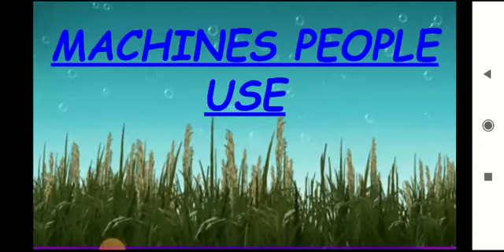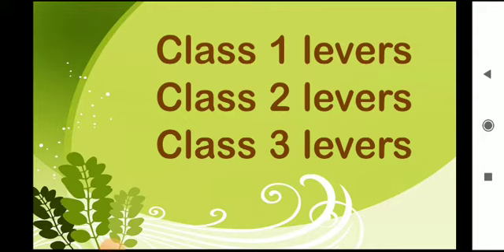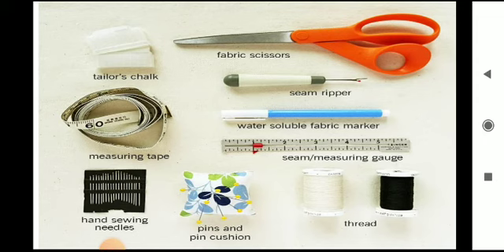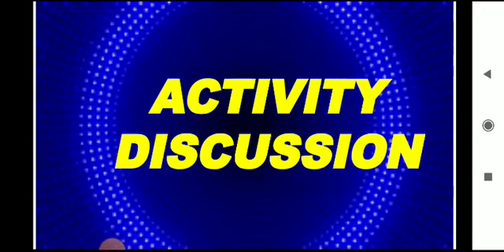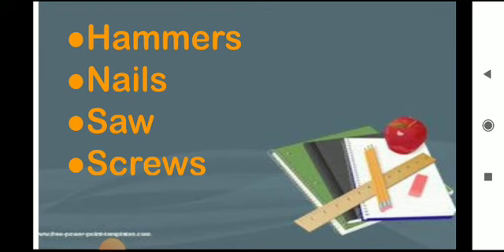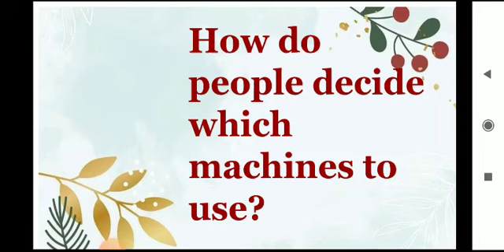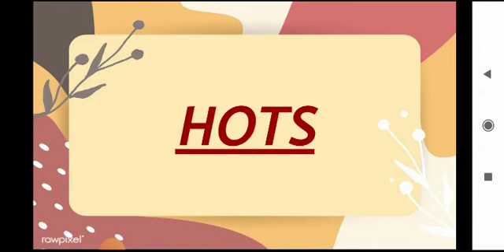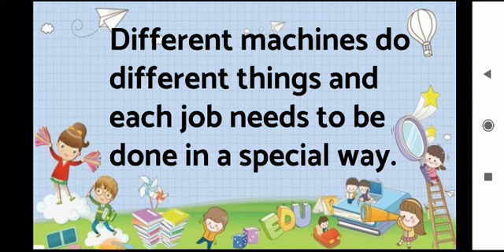G5 Sci B22 S4(Machines people use) 31-01-2022